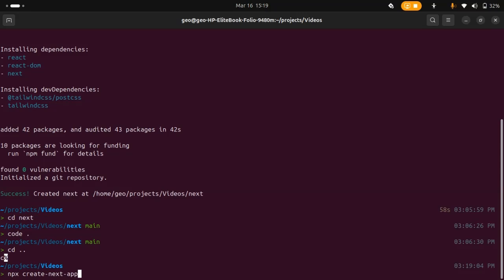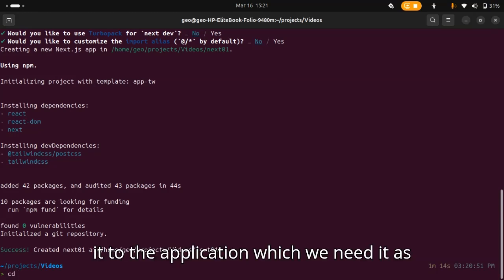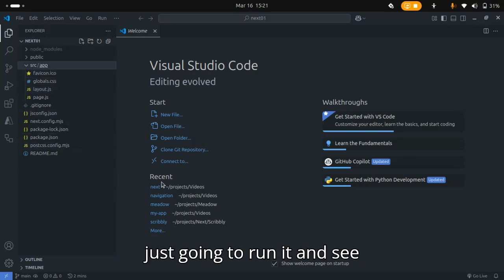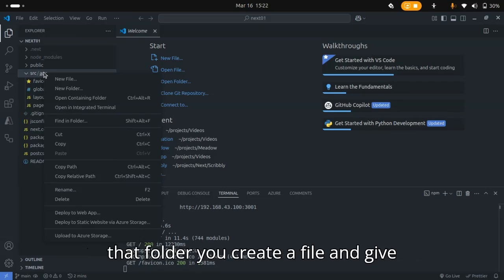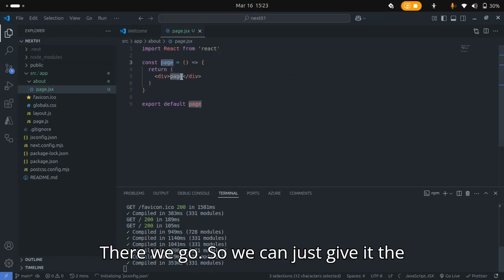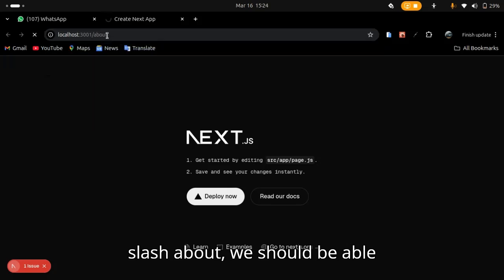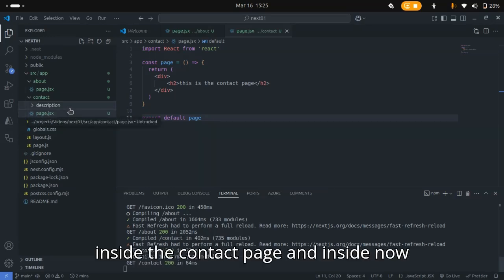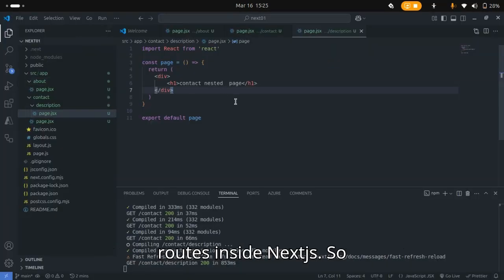Setting up Next application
Short video on how to setup next application and the basic file based routing system in next!!